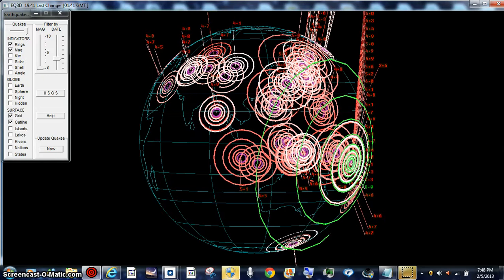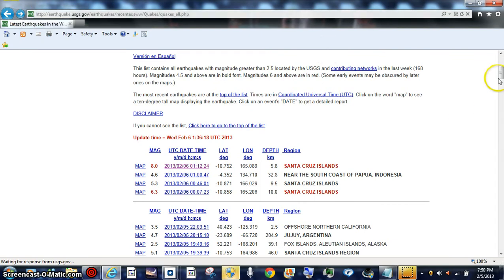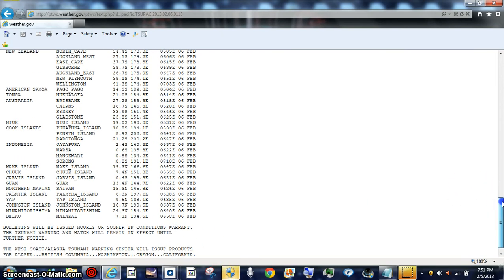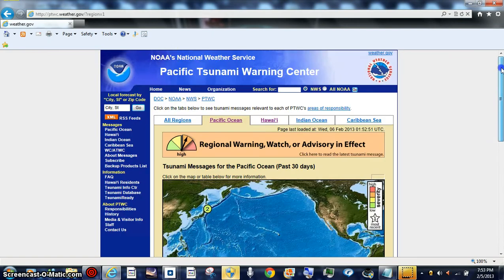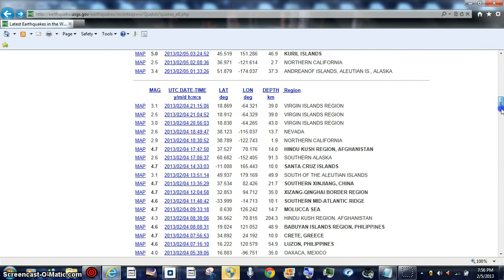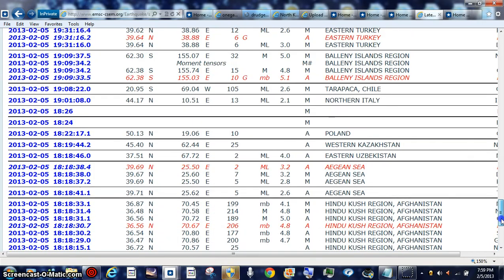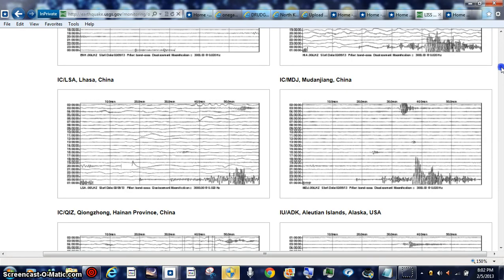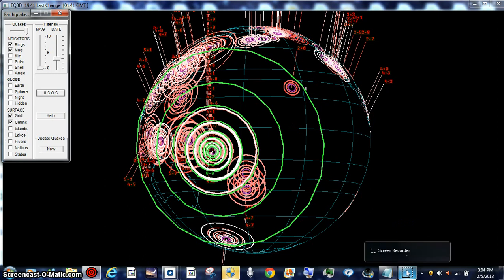EARTHQUAKE 8.4 QUAKE SANTA CRUZ ISLANDS NEW TSUNAMI WARNINGS BEANOBLACK